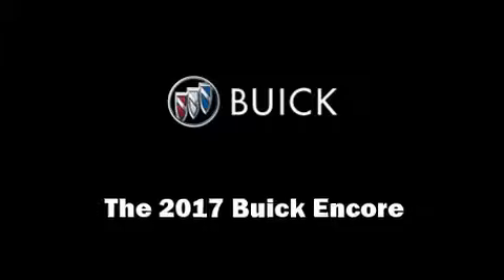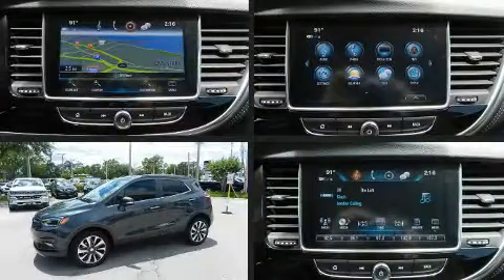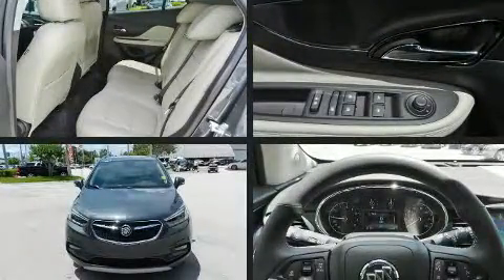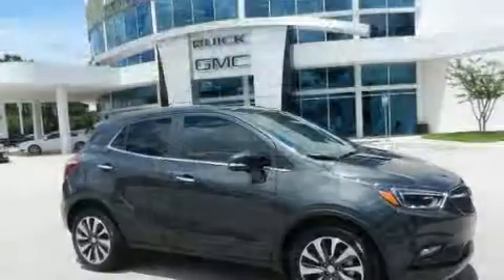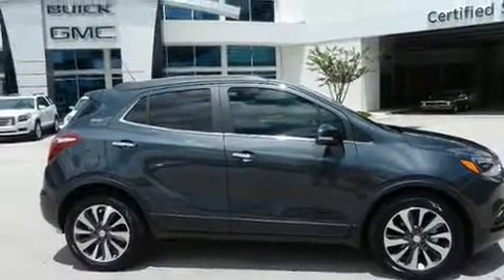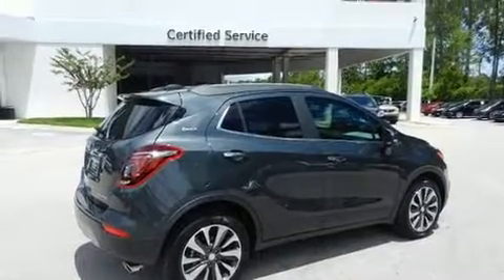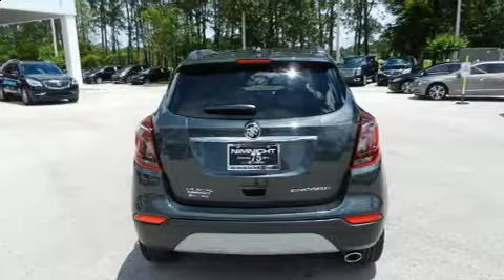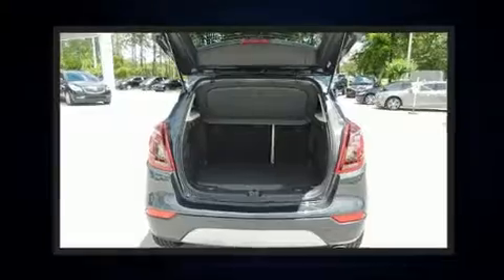2017 Buick Encore FWD 4dr Essence in Jacksonville, FL 32256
Treat yourself to a test drive in the 2017 Buick Encore. Smooth gearshifts are achieved thanks to the efficient 4 cylinder engine, and for added security, dynamic Stability Control supplements the drivetrain. A turbocharger is also included as an economical means of increasing performance. It includes power seats, leather upholstery, an automatic dimming rear-view mirror, a blind spot monitoring system, automatic temperature control, front fog lights, rear wipers, and power windows. Passengers are protected by various safety and security features, including: dual front impact airbags, front and rear side impact airbags, traction control, brake assist, a security system, onStar, and 4 wheel disc brakes with ABS. Our sales reps are knowledgeable and professional. We'd be happy to answer any questions that you may have. We are here to help you.